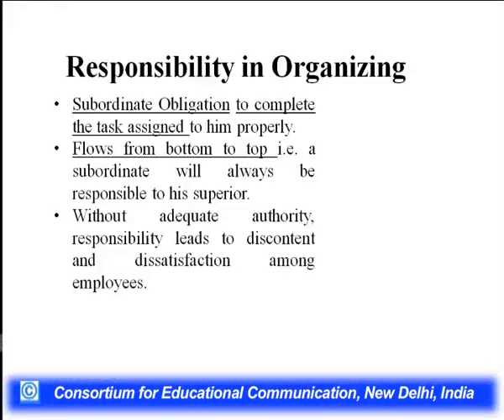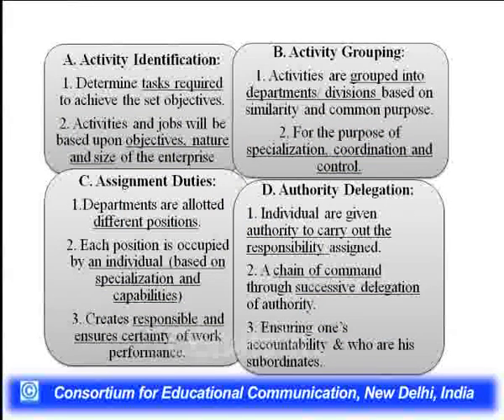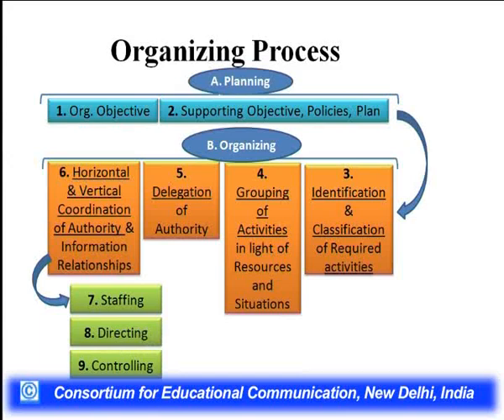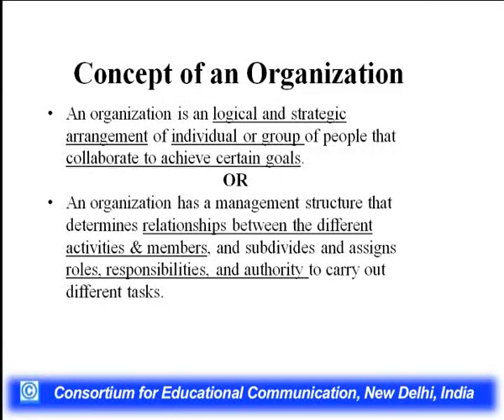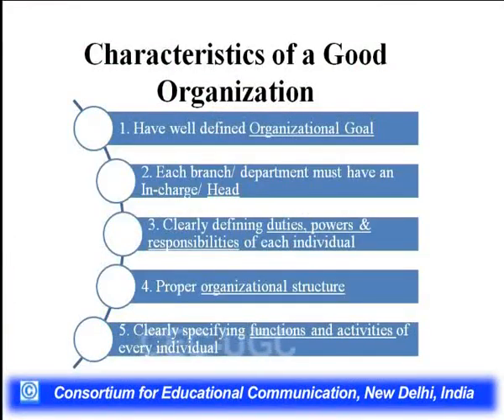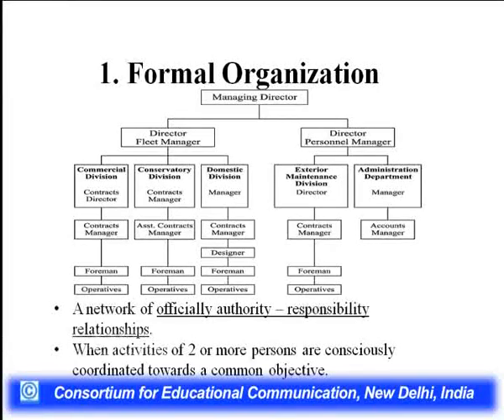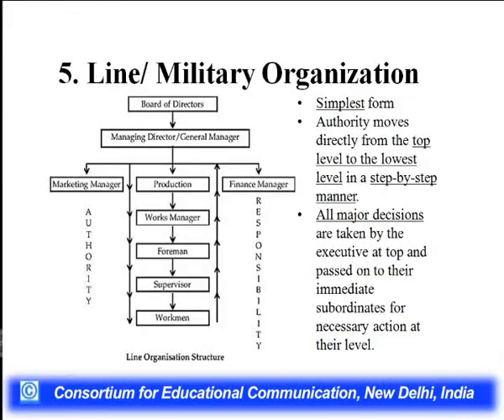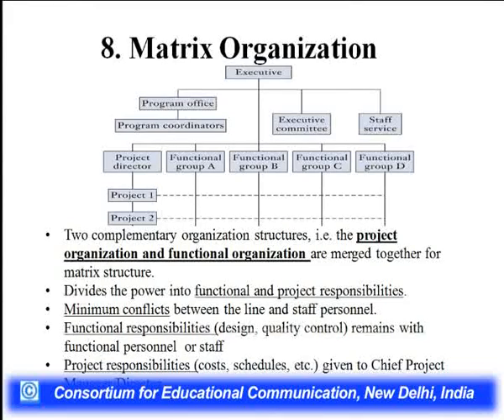Organizing Function of Management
This Lecture talks about Organizing Function of Management